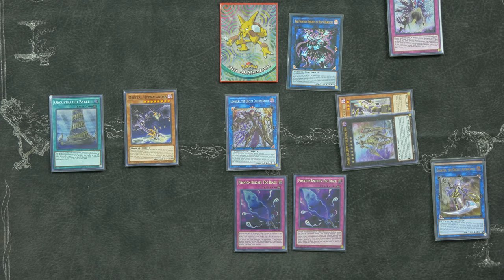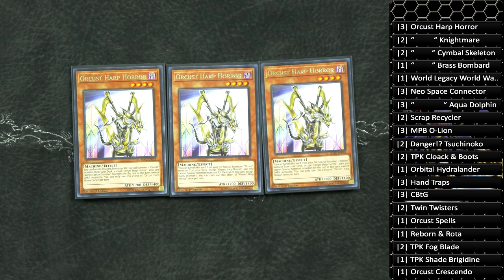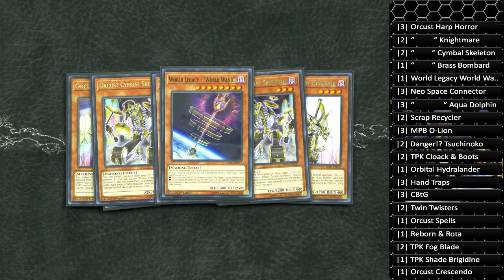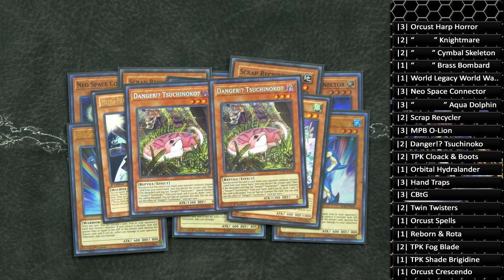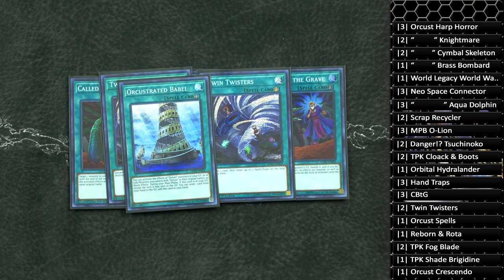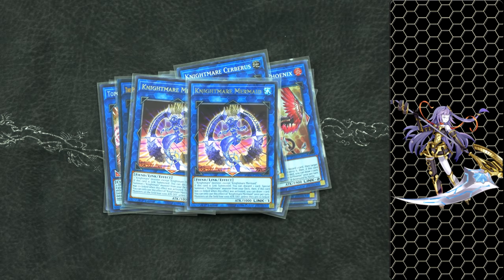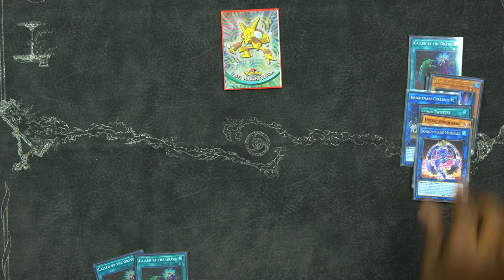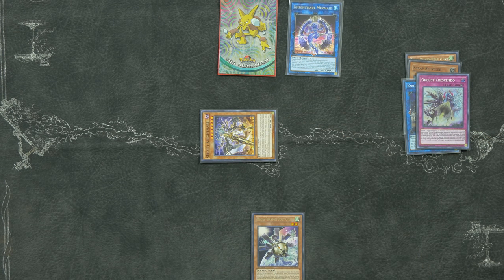YuGiOh *COMPETITIVE* In Depth Orcust Deck Profile + Combo Tutorial & Budget Options!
Orcust brings a splash-able engine ready to dominate, but what happens when we Push the deck a bit further? In this video I go over some interesting techs that gives Orcust a whole new look!

► TCGPlayer: thecalieffectgamaing
► Have a sick Live Duel to show us? Also include the deck profile, and small note! Duelinbook replays are preferred.

► PlayStation: TheCaliEffect
► Xbox: TheCaliffect